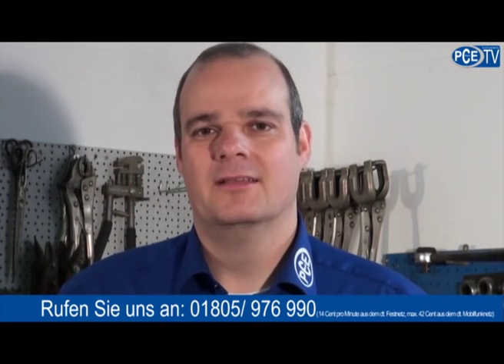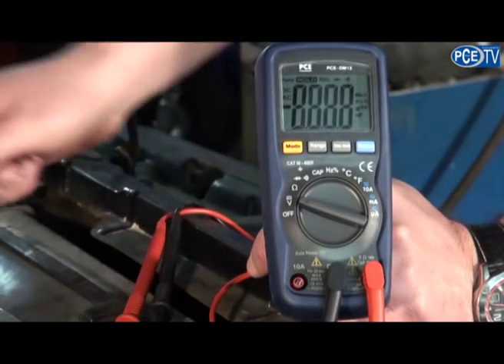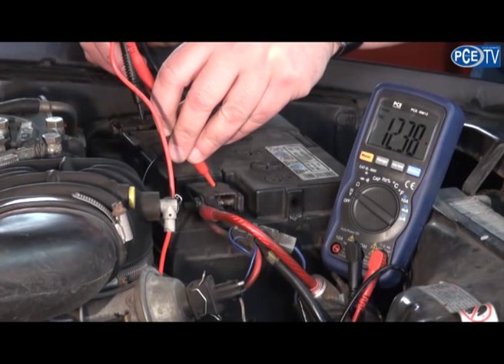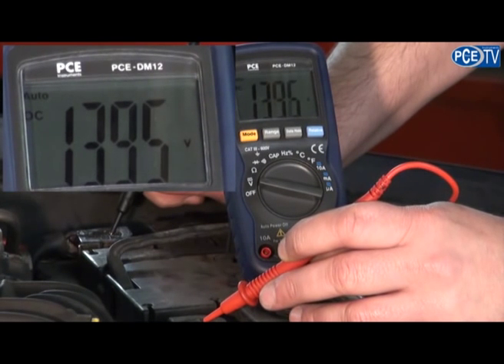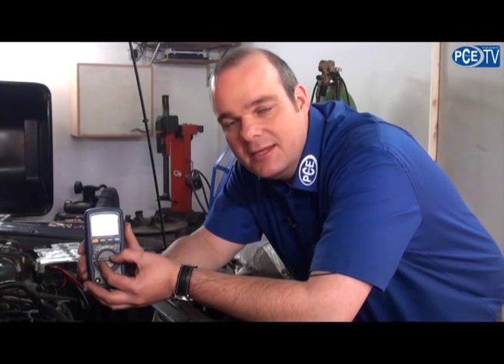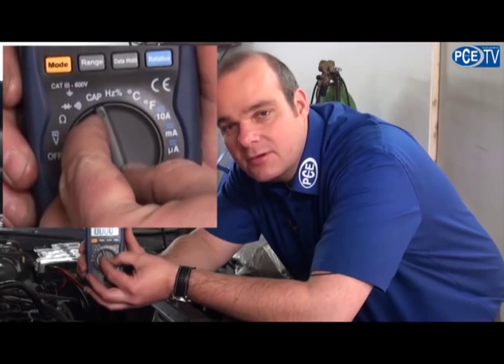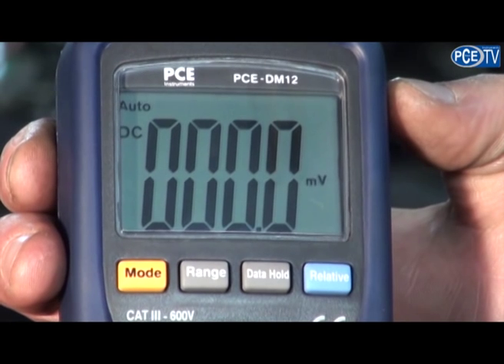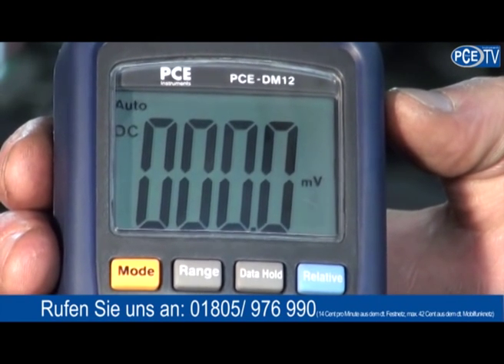PCE-DM 12 - Multimeter of PCE Inst.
This digital Multimeter is a high sophisticated compact measuring device with double curved plastic casing and a high-contrast LCD display.
It is carried out in CAT III / 600 V/ EN61010-1. This multimeter is equipped with autoranging and offers 0.5 % DC accuracy. Through robust and reliable functions this multimeter is suited for applications in R&D as well as for local service technicians. More from PCE Instruments